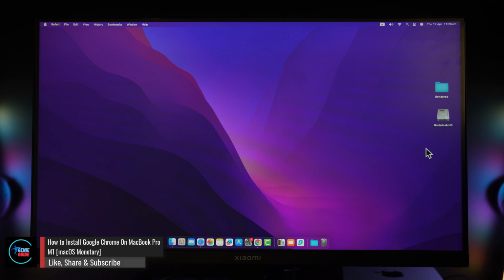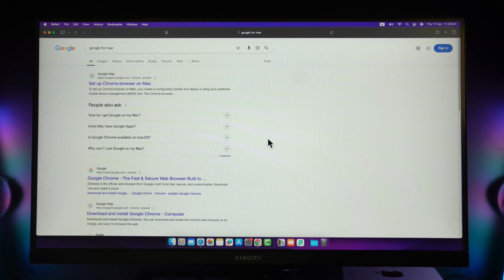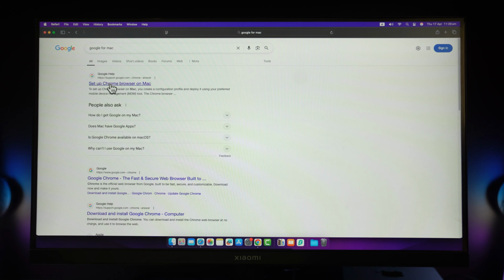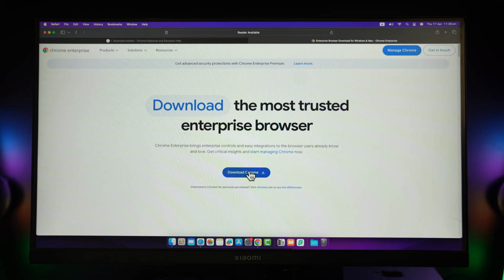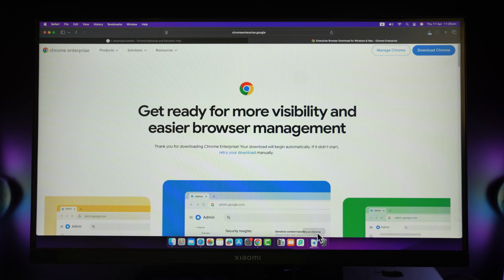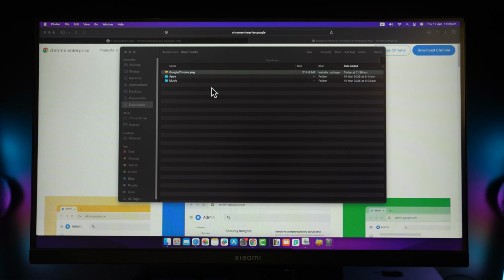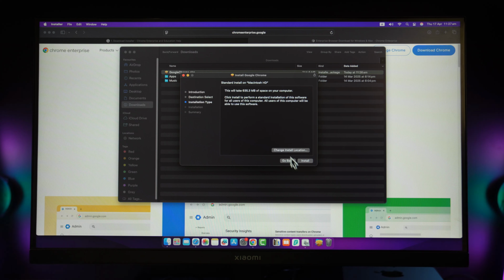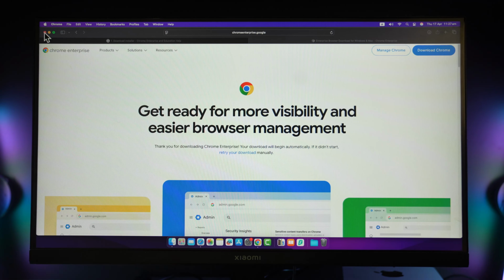How to Install Google Chrome On MacBook Pro [macOS Sequoia]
If you're using a Mac and want to install Google Chrome, the process is simple and takes just a few minutes. macOS doesn’t come pre-installed with Google Chrome, but you can easily download it using the built-in Safari browser. This video walks you through the entire process step-by-step to help you get Chrome running on your Mac, whether you're on macOS Monterey, Ventura, Sequoia, or any other recent version.

Start by opening Safari, which comes pre-installed on every Mac. In the search bar, type "Google Chrome for Mac" and hit Enter. From the search results, look for the official Google link—typically titled "Download Chrome for Mac" or "Set up Chrome browser on Mac." This should lead you to the Chrome download

Once you're on the page, click the blue 'Download Chrome' button. After clicking 'Accept and Install,' the Chrome installer file will begin downloading. This file is usually named something like "googlechrome.dmg" or "googlechrome.pkg" depending on the installer type.

After the download completes, open Finder and navigate to your 'Downloads' folder. Locate the downloaded Chrome installer and double-click it. The installation wizard will launch and guide you through the steps. Choose 'Install for all users of this computer' if prompted, and follow the on-screen instructions by clicking 'Continue' and then 'Install.'

Once the installation finishes, Google Chrome will be available in your Applications folder and can also be pinned to your Dock for easier access. You can now open Chrome and sign in with your Google Account to sync bookmarks, history, extensions, and other preferences across your devices.

Timestamps:
0:00 Introduction
0:16 Search for Google Chrome using Safari
0:36 Download the Chrome installer
0:55 Install Google Chrome on macOS
1:14 Conclusion